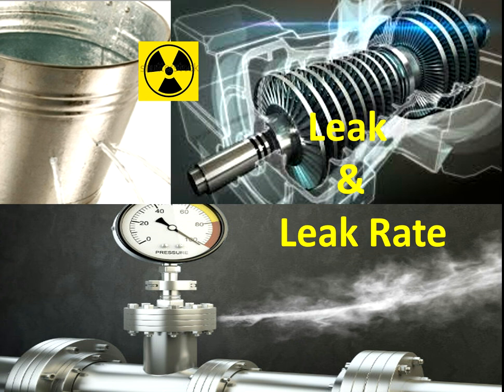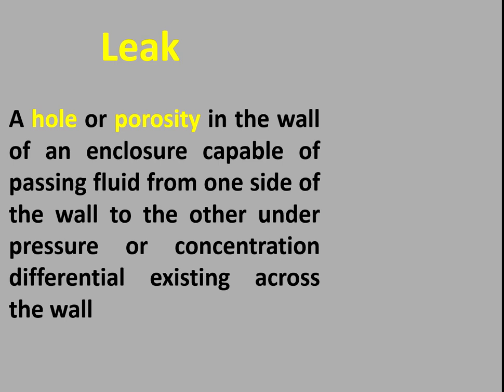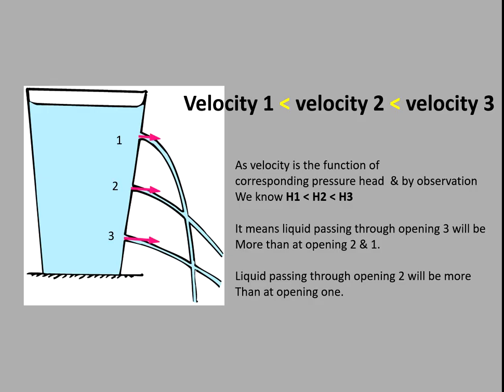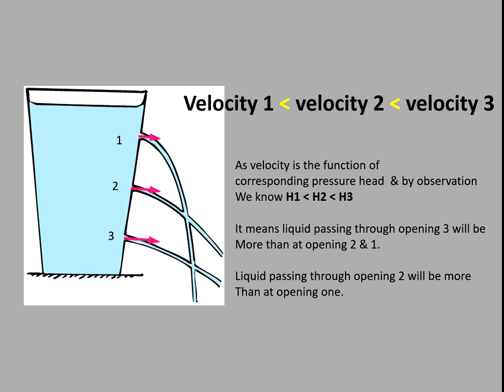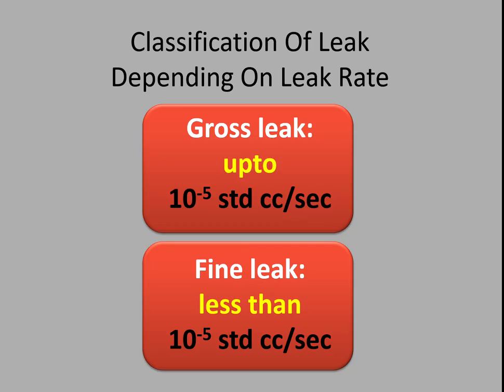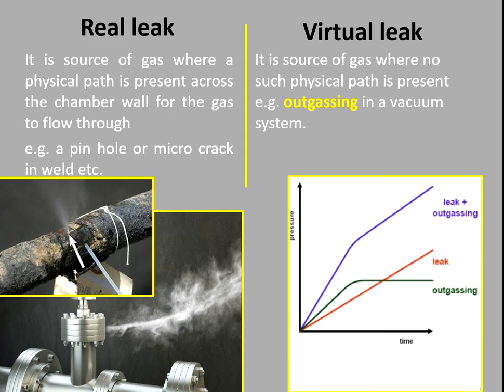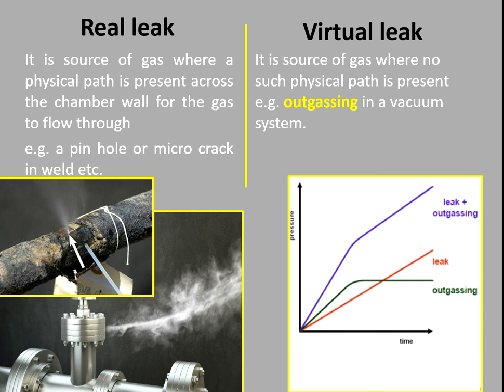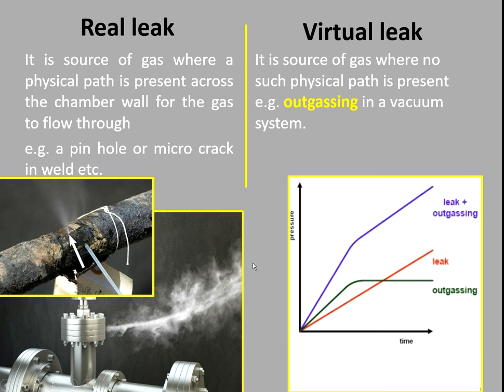SCOPE of Leak detection, basic terms and LEAK RATE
what is leak? why leak is measured by leak rate? leak rate SI units? real leak? virtual leak?gross leak ? fine leak?